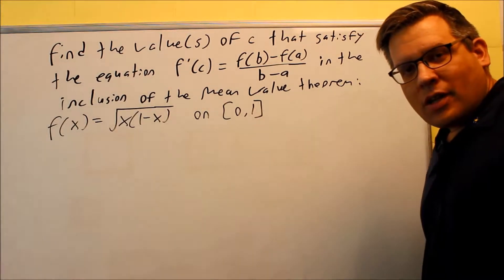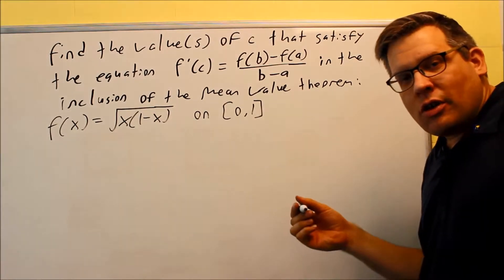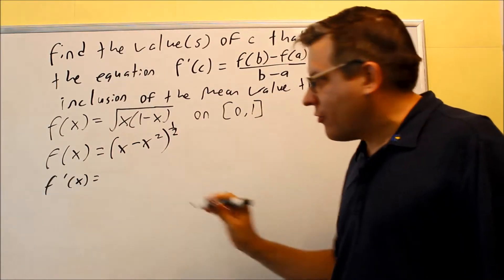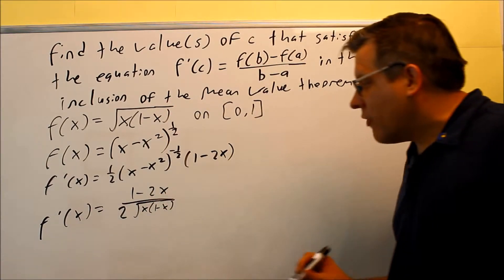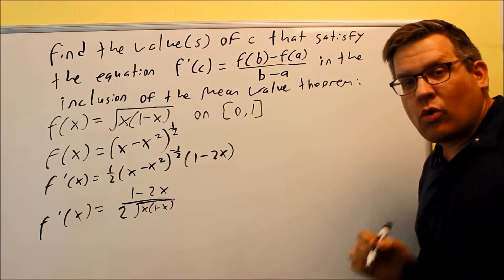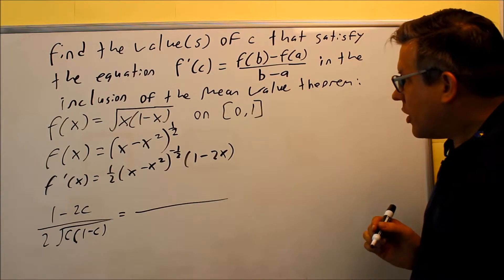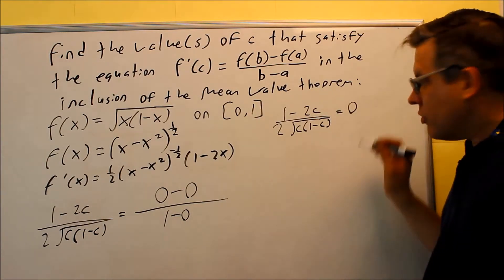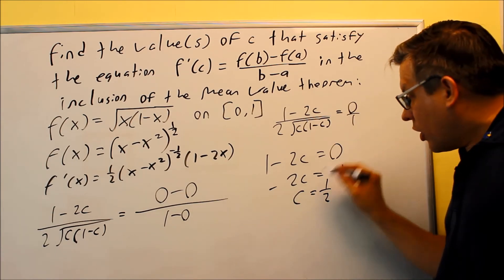Finding the c That Satisfies the Mean Value Theorem (Radical)